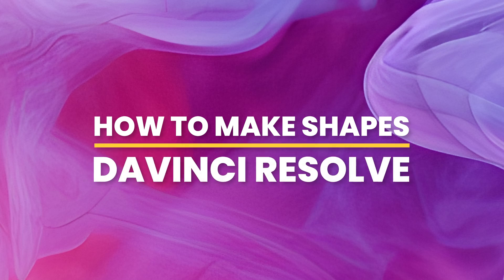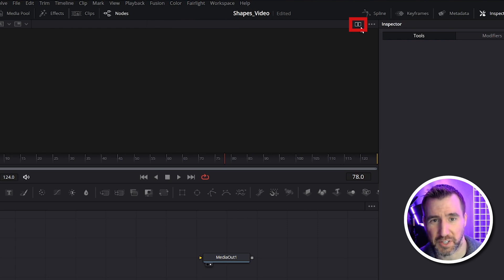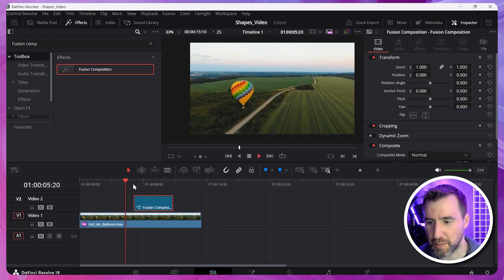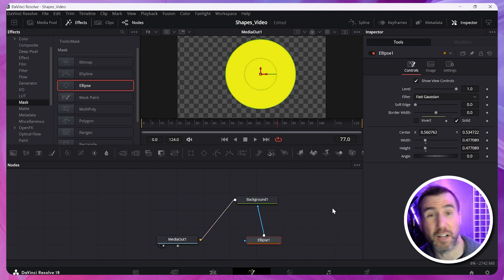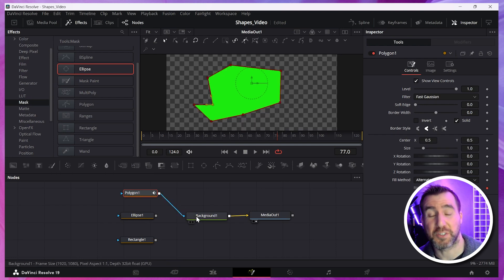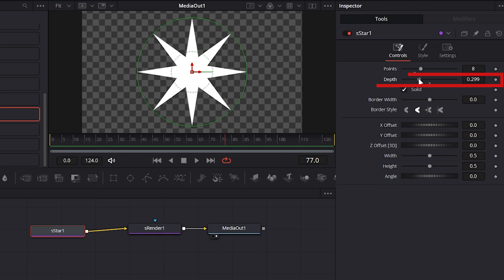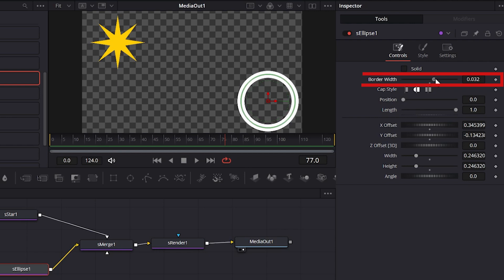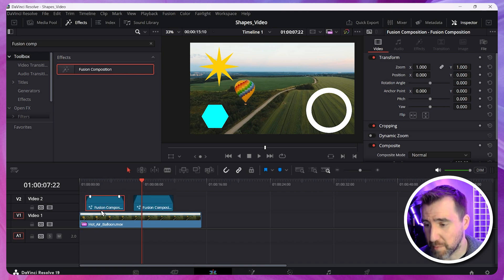Create Shapes in Davinci Resolve - Beginner Tutorial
In this video, we’ll look at how to create shapes in Davinci Resolve. This involves using the Fusion tab, which can be intimidating for some beginners. But we’ll go through the whole process step by step.